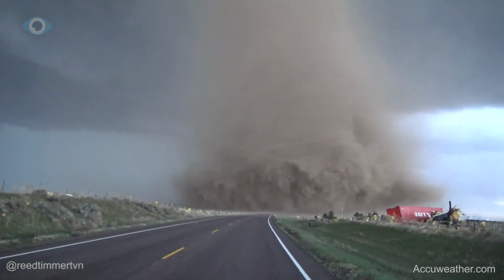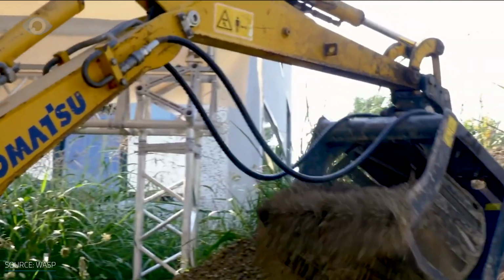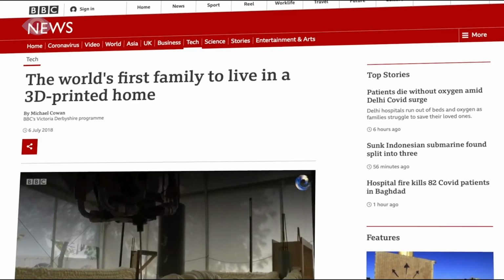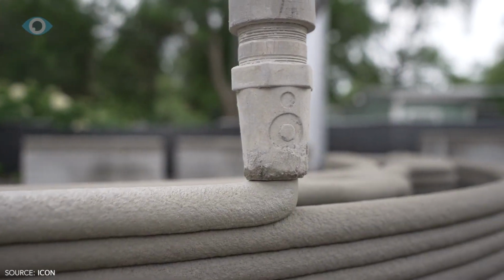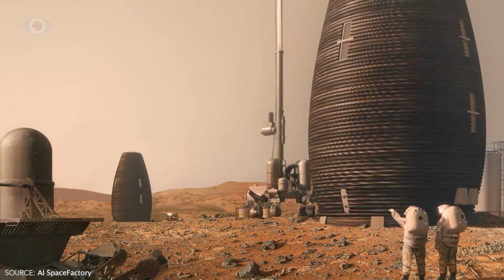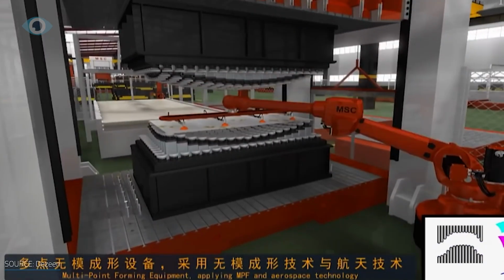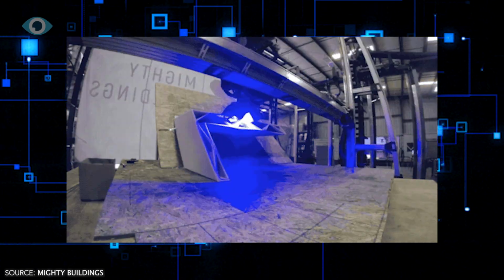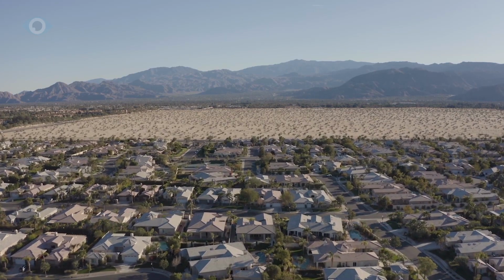The Truth About 3D Printed Houses Revealed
The concept of 3D printing and construction is not new. It has been created since the 1950s, but gained speed due to the fascination of numerous innovators with the idea of being able to rapidly print a structure. They have spent years attempting to develop the technology to construct more homes more quickly and efficiently. Between 2022 and 2024, the industry is anticipated to develop at a compound annual growth rate of more than 26%."
The future of 3D-printed houses will be discussed in this video.

❤️ 𝐓𝐡𝐚𝐧𝐤 𝐲𝐨𝐮 𝐟𝐨𝐫 𝐭𝐚𝐤𝐢𝐧𝐠 𝐲𝐨𝐮𝐫 𝐭𝐢𝐦𝐞 𝐭𝐨 𝐰𝐚𝐭𝐜𝐡 𝐭𝐡𝐢𝐬 𝐯𝐢𝐝𝐞𝐨!